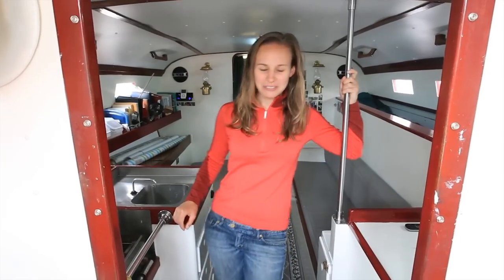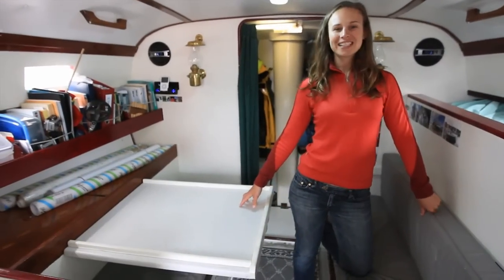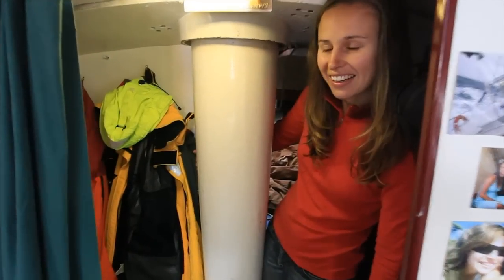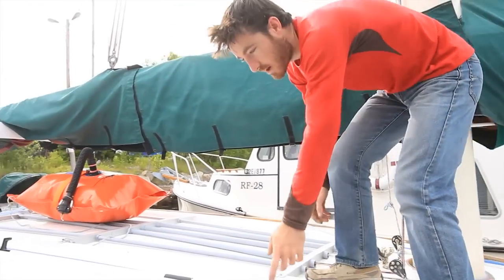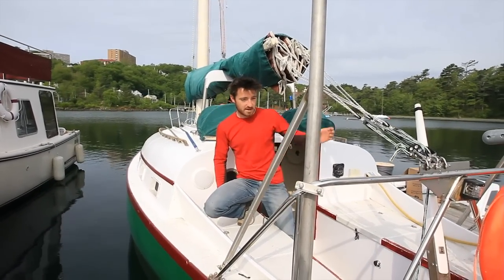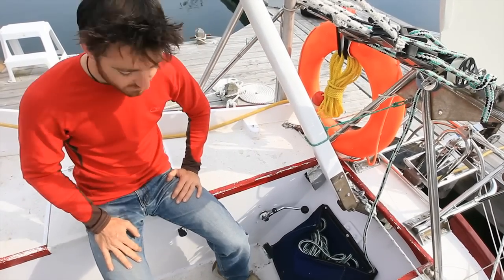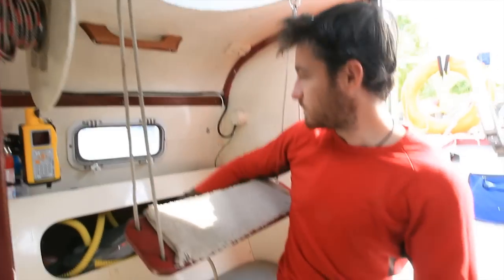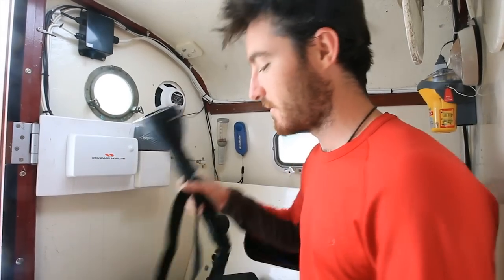Tour of Teleport, 2011